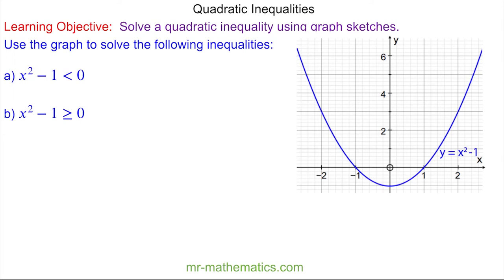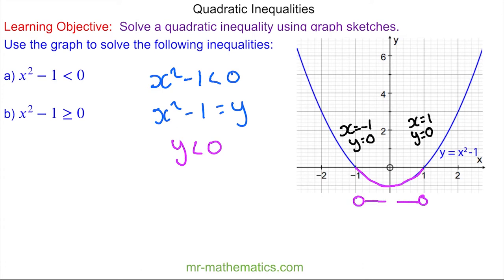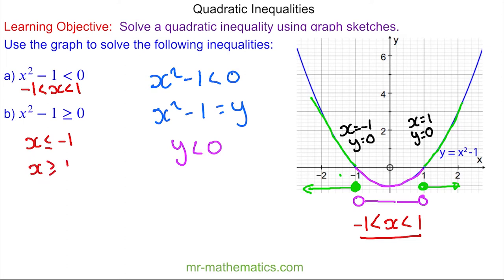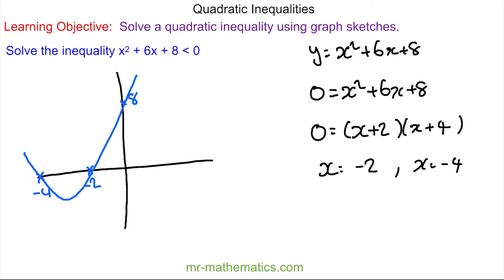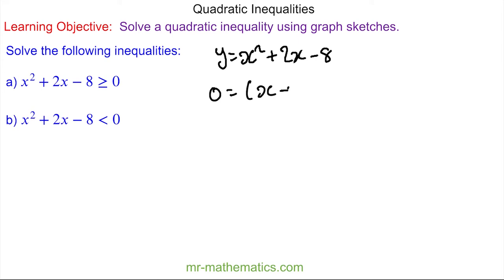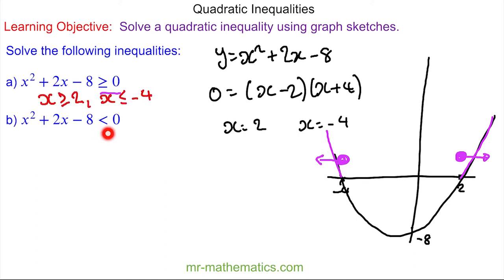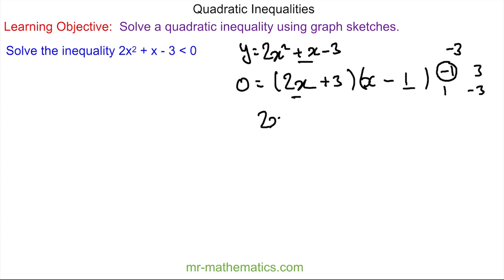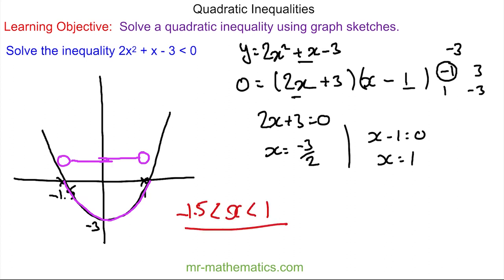Solving Quadratic Inequalities - Mr Mathematics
How to solve quadratic inequalities using a sketch graph and set notation.
The full lesson and worksheet can be downloaded from